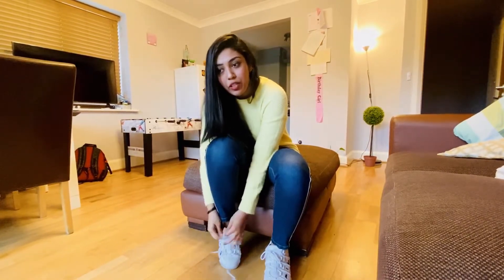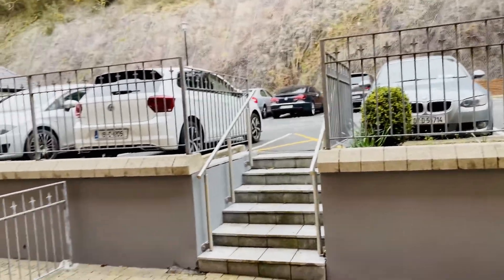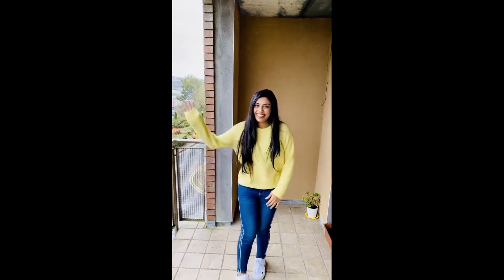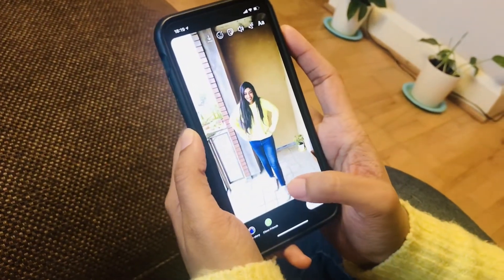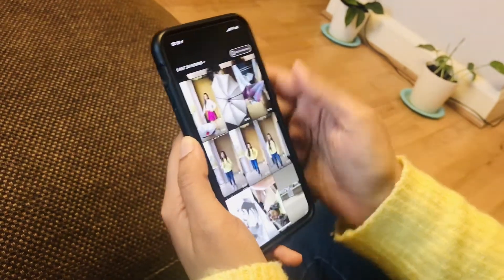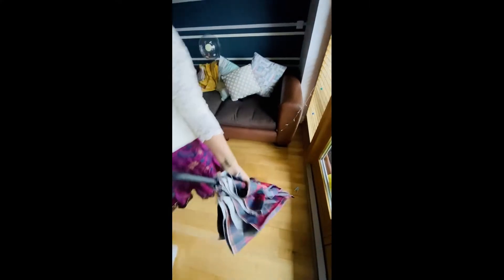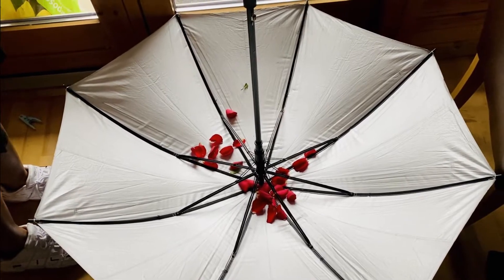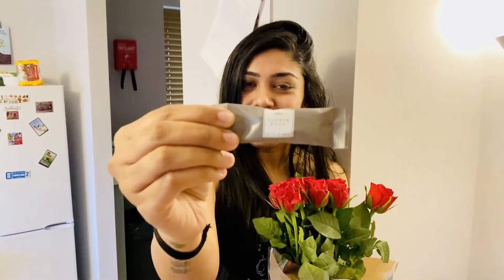Must Try Super Easy Photo and Video Ideas! | NamahSlay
What do you do when you are stuck at home all bored?
Click super pictures and make amazing videos!!
Watch the video to get some superb ideas to click superb pictures.

Also,
Click the 🔔 icon to get updates whenever I upload something!

Keep Slaying!!